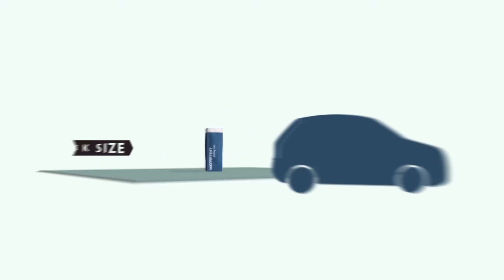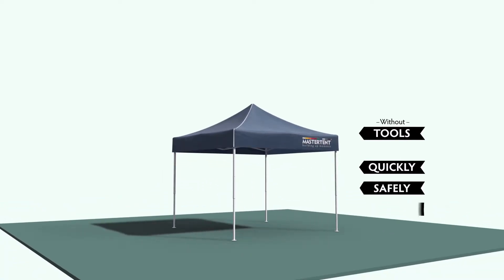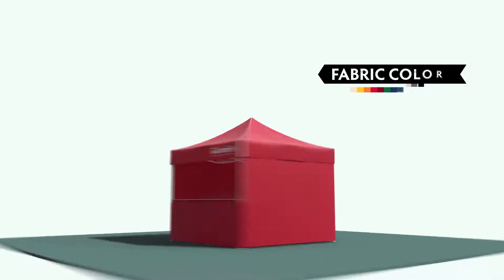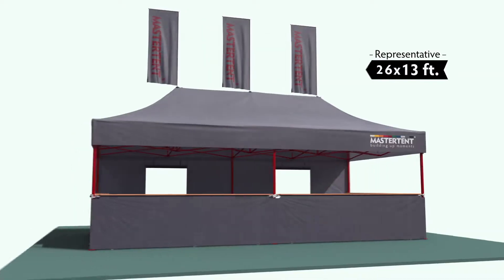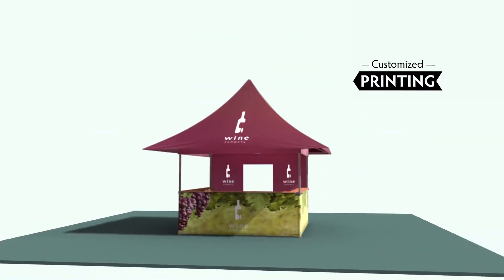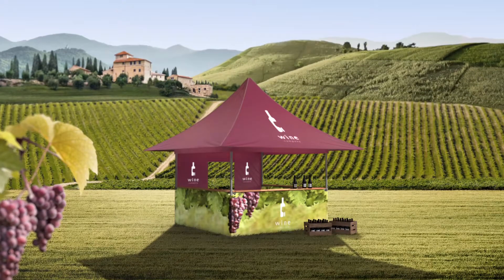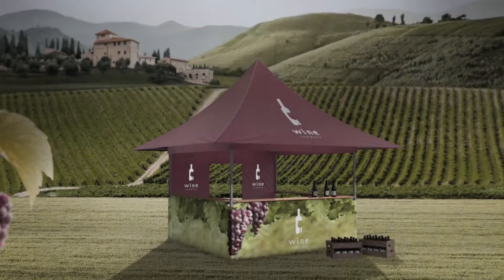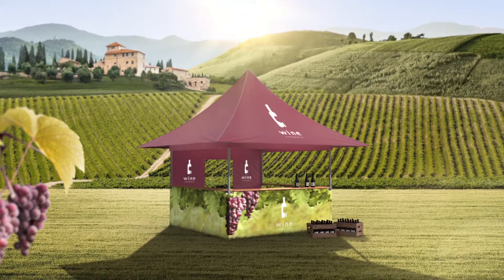Canopy Tent for degustations | Mastertent® [U.S.]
The degustation tent not only an eye-catcher, it also provides optimal rain protection. A weather-resistant canopy tent is the perfect match for any outdoor event!